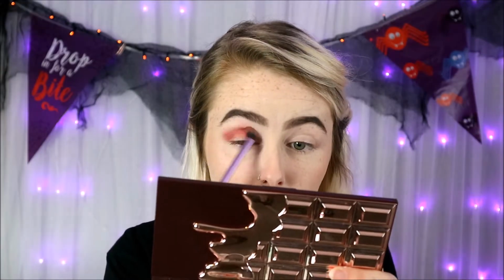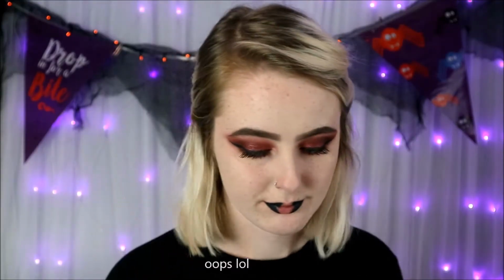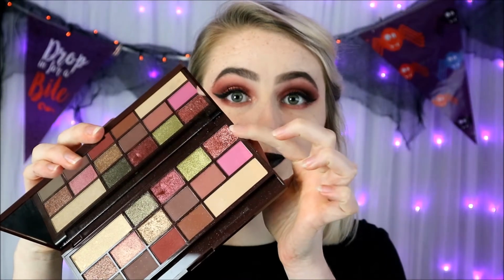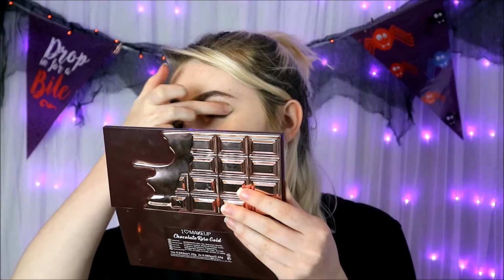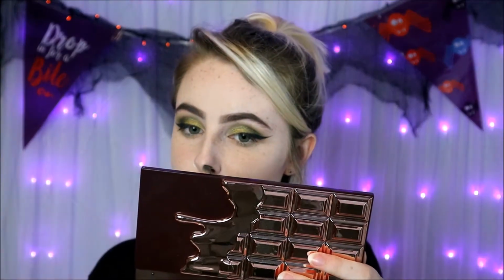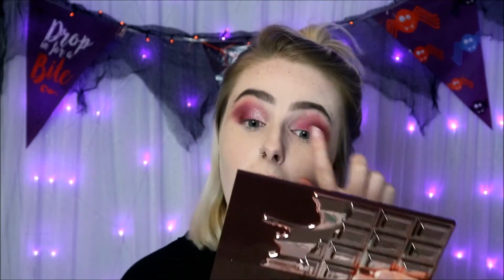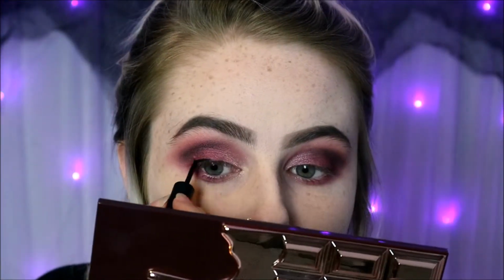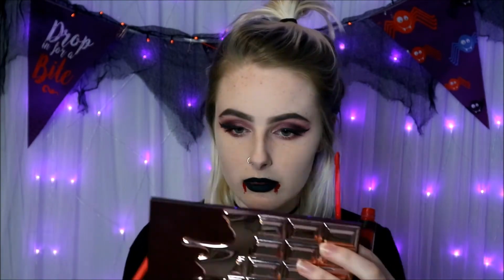3 Last Minute Halloween Looks | thisgirlcalledholly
The little tunes in the background of my videos will either be or the Youtube music library 🎵